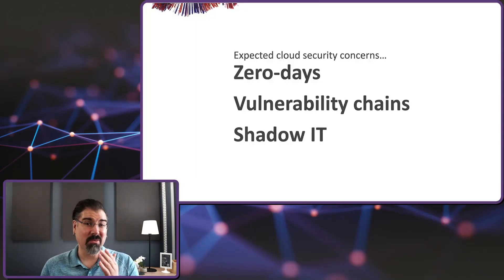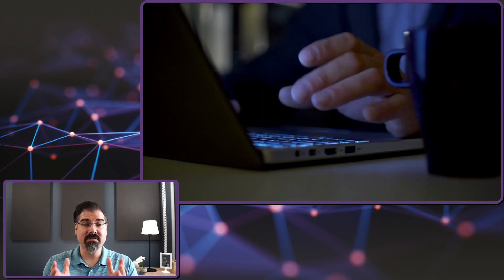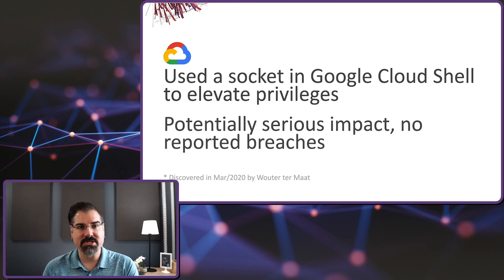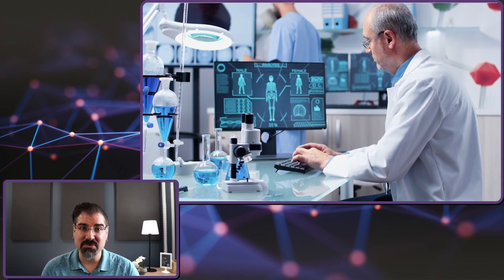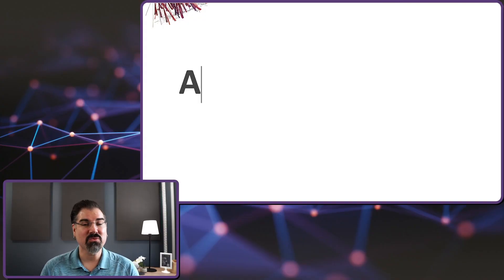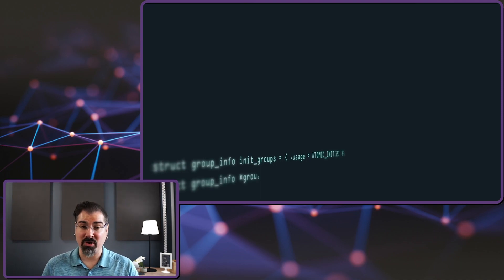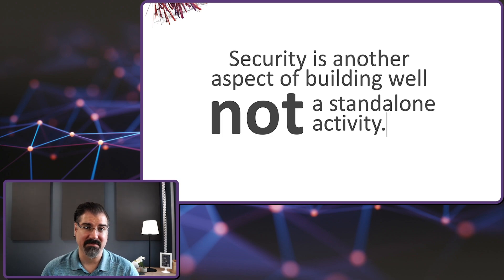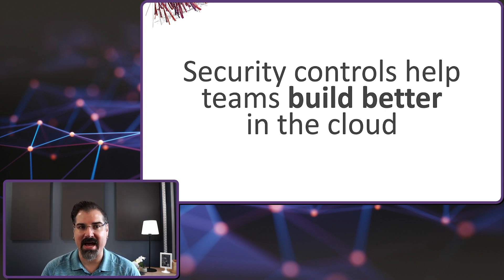Cloud Dynamics: Top Cloud Security Challenges for 2021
Hear from Mark Nunnikhoven, VP of Cloud Research at Trend Micro, on the top cloud security challenges that will be faced in 2021. Learn more about how Trend Micro can simply cloud security